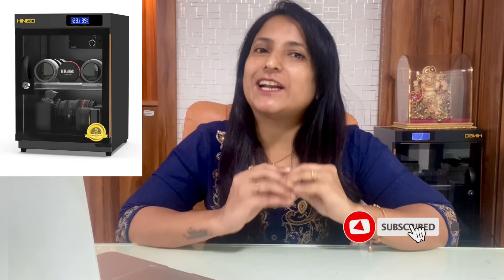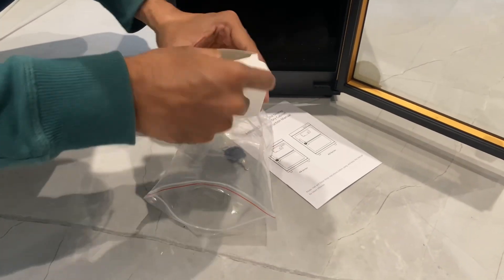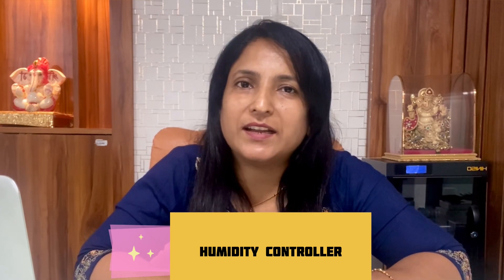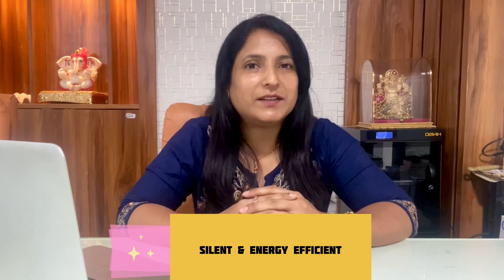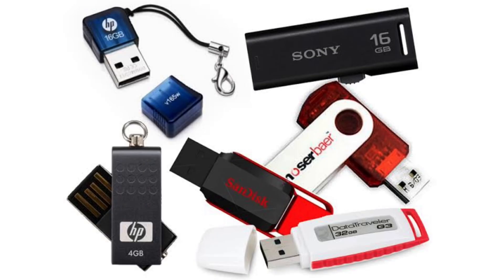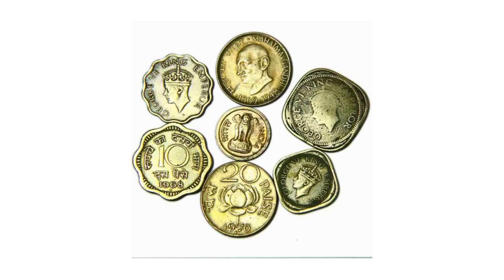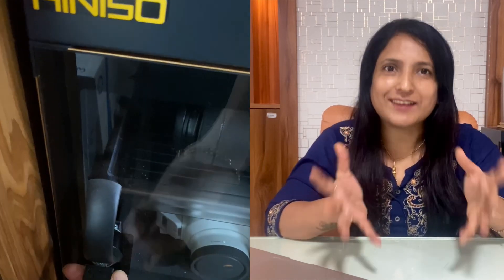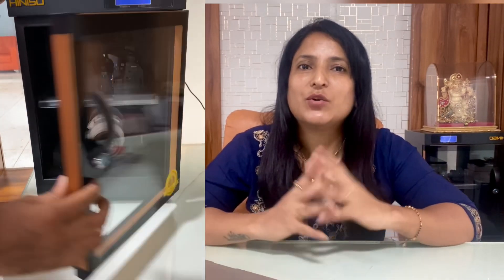🫰CAMERAS और LENSES को सालों-साल SAFE रखने वाला BOX… Dry Cabinet Review📸🔐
@ know with Sujata

Discover the ultimate solution to protect your valuables with our Dry Cabinet review!
From jewelry to electronics, learn how to keep everything moisture-free and safe. 📷💎 DryCabinet Review
Unboxing and Review of Hiniso dry cabinet
Do dry cabinets actually work?
How to protect camera from fungus and moisture
Trending gadget of 2024
Must have product for home
Amazon finds 2024
Tech products and finding